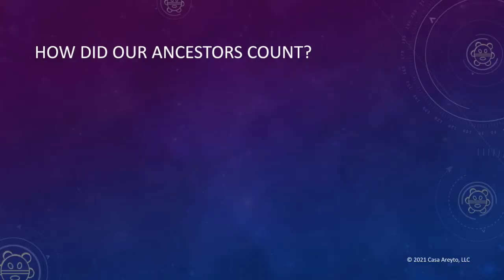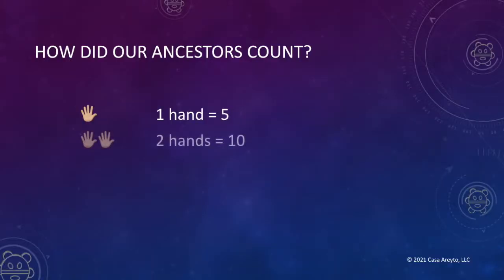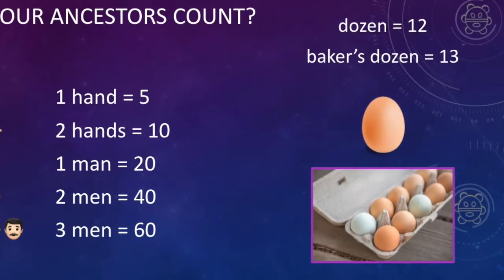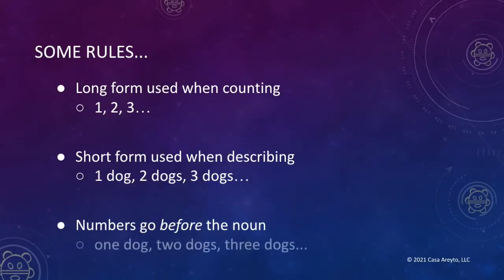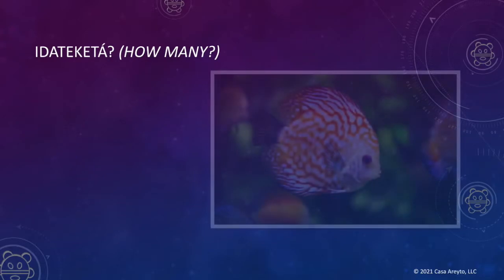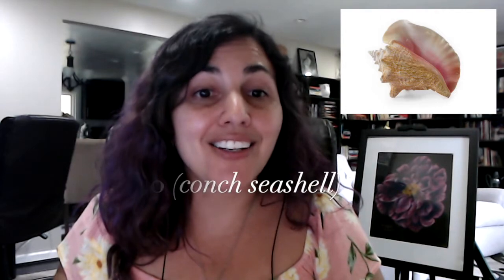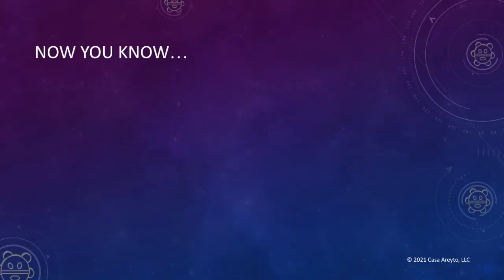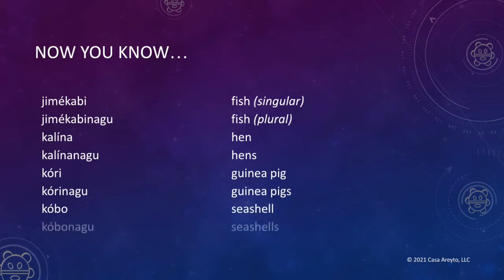Let's Talk Taíno 31 - Taíno Numbers 1-5 🔢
You asked for them, you got 'em! 😎 Here are the Taíno numbers 1-5. 🔢 In this lesson, we talk about our ancestors' number system, what we're using for numbers today, and you'll also learn more animal names, such as "jimékabi" (fish) 🐠 "kalína" (hen) 🐓 and more.

***Correction: "Number" is "jekakún" in Taíno.